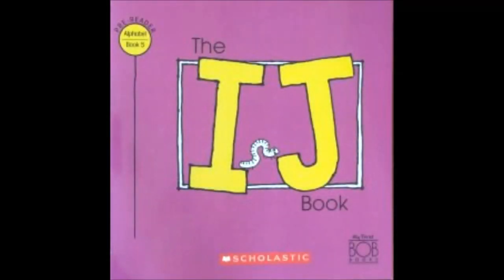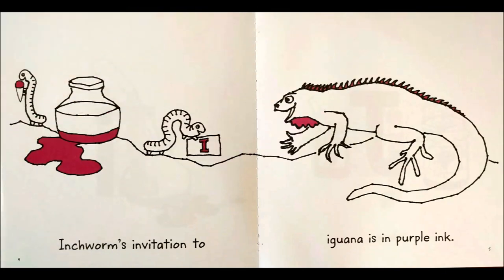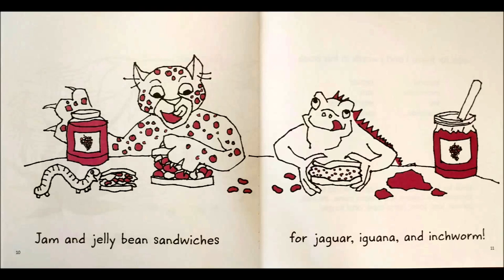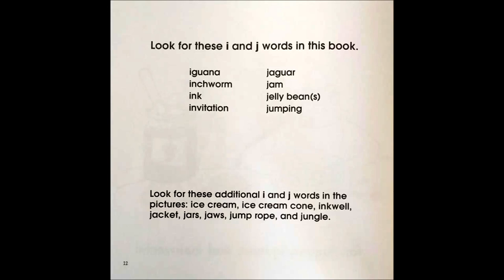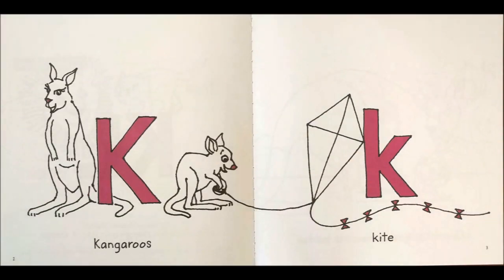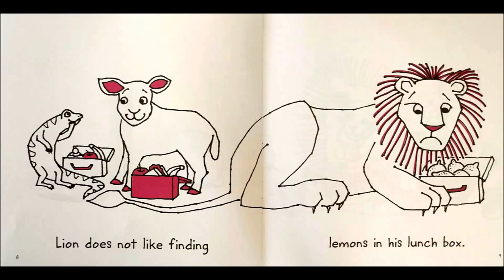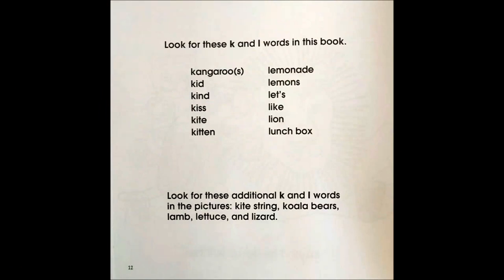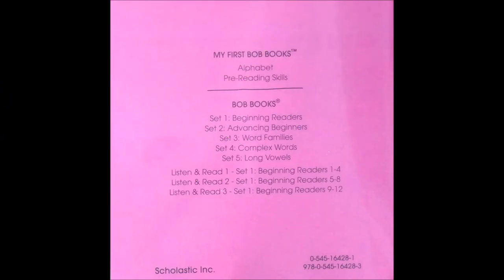My First Bob Books: Alphabet 5 and 6 Read Along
My First Bobs Books:  Alphabet by Lynn Maslen Kertell

Age Range: 4 - 8 years
Grade Level: Preschool - 3
Series: Bob Books
Paperback: 144 pages
Publisher: Scholastic; Box edition (August 1, 2008)
Language: English